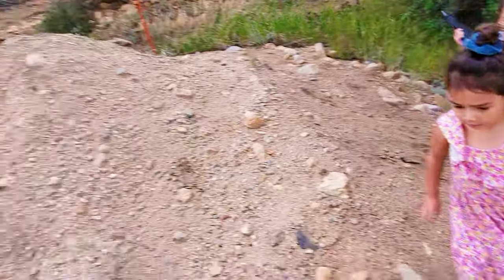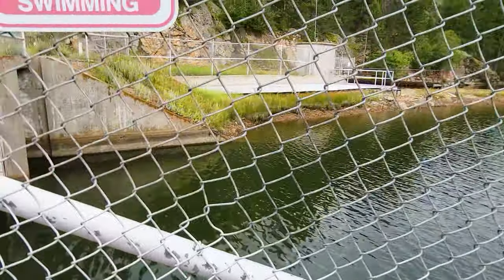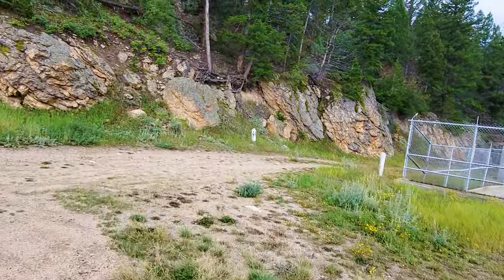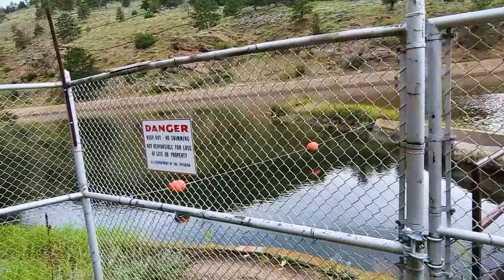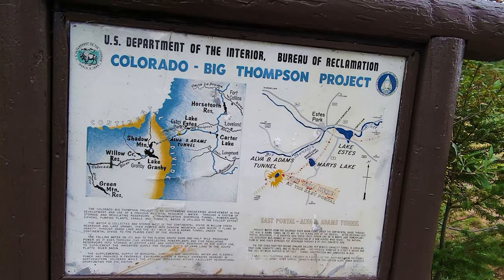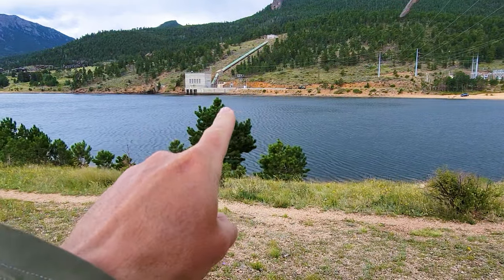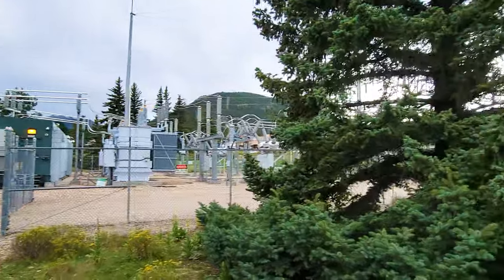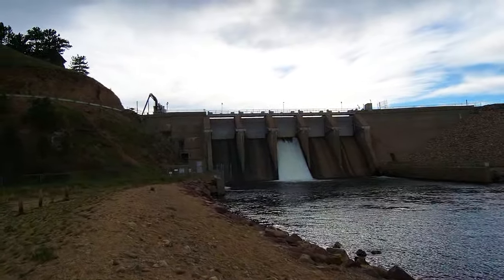The Government's Secret Portal Under the Continental Divide (follow the water)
This is a follow up video to the "BATTLE for water of the COLORADO RIVER (The Grand Ditch)" video. In this video we follow the water from the Colorado River on the Western Colorado slope at Grand Lake where it traverses a transmountain tunnel system through the Continental Divide and ends up on the Eastern Colorado Slope near Estes Park, Colorado. From there the water is sent via tunnels, pipes and canals to reservoirs and used all across Northern Colorado. This project is called the Colorado - Big Thompson Project.

Prequel Video - "BATTLE for water of the COLORADO RIVER (The Grand Ditch)"

Cameras: S21 & Hero 10